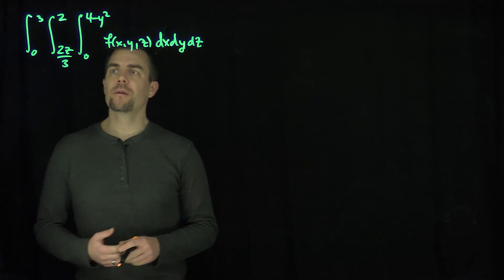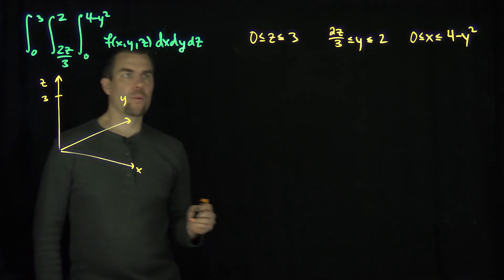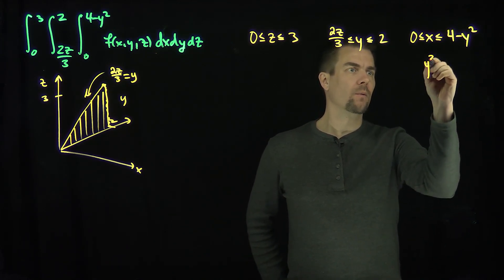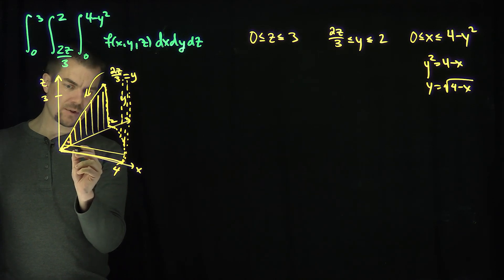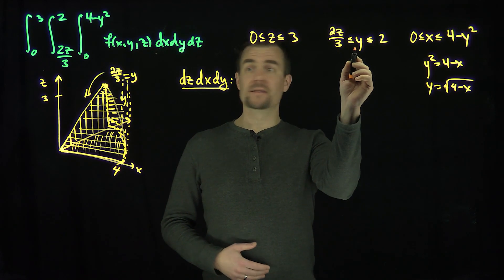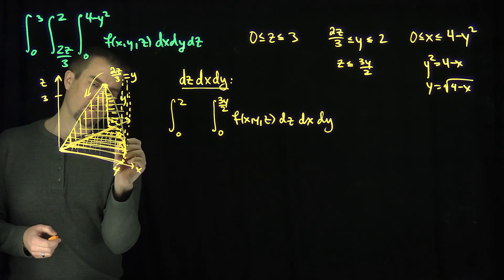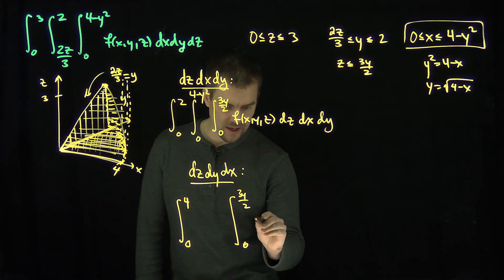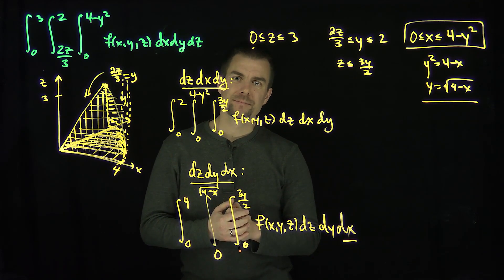Changing the Order of Integration on a Triple Integral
We give an example of changing the limits of integration on a triple integral.